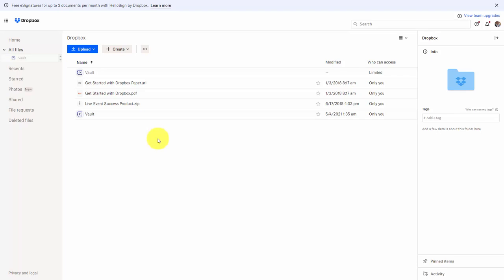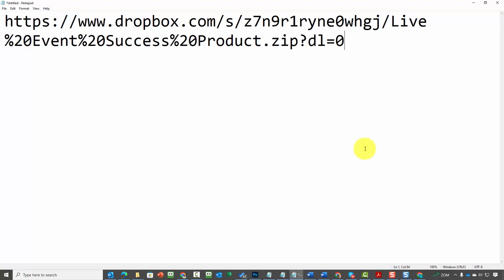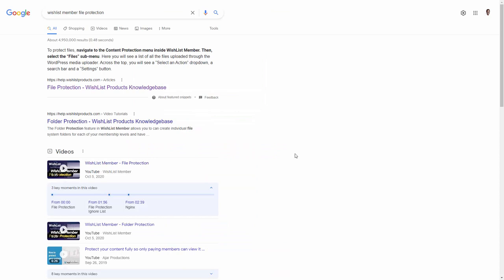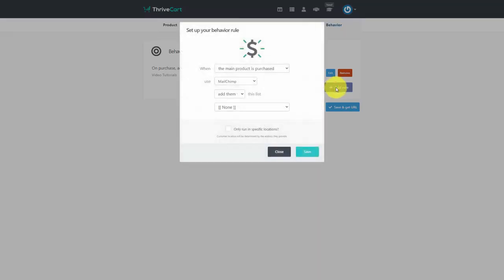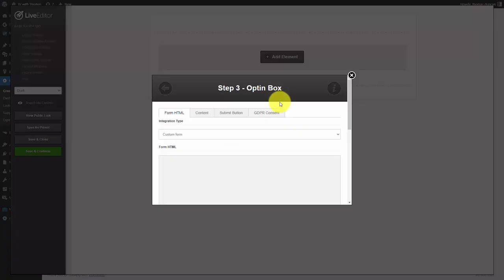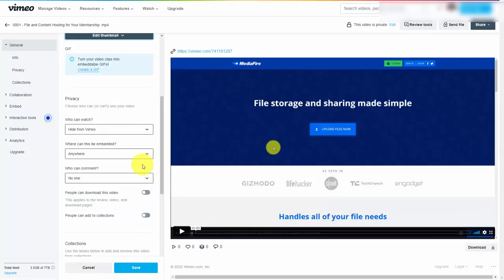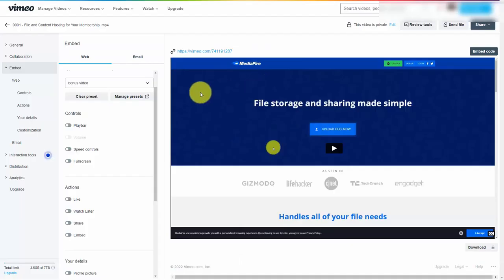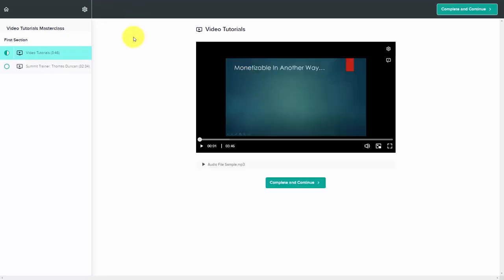Membership Builder Masterclass Bald and Bonkers Network Academy Segment 1